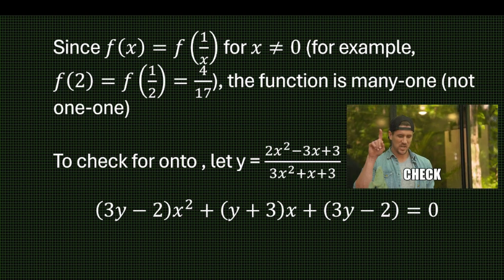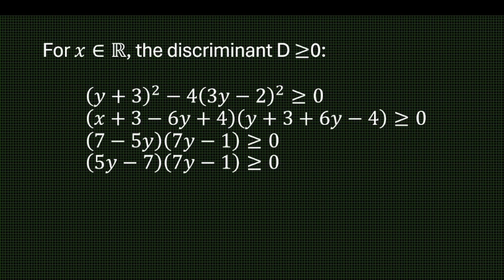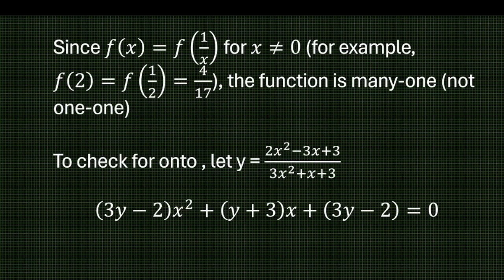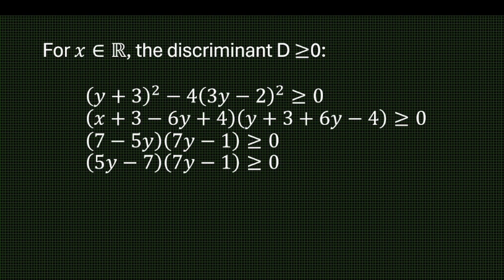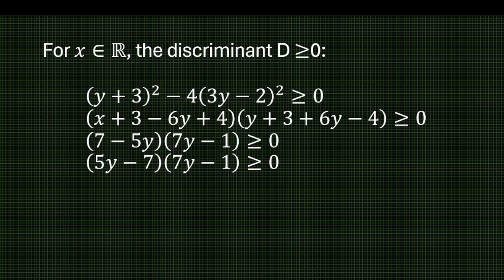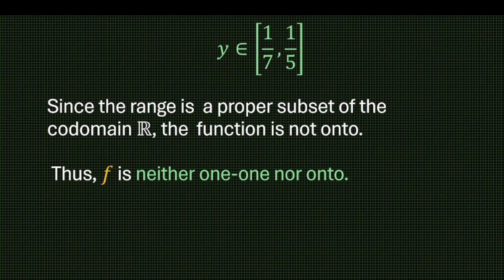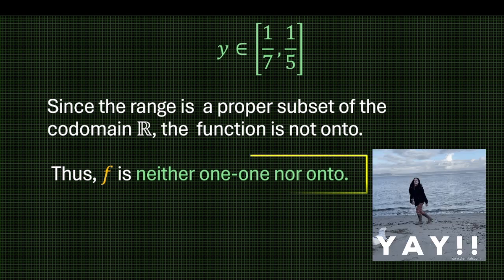Functions JEE MAIN 2026 PYQ step by step solution walkthrough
In this video, I solve one JEE Main Previous year question from the Functions chapter. The solution is explained in simple step by step manner to help JEE aspirants understand the concept and approach used in exam.
Chapter: Functions
Exam: JEE MAIN and Advance
Type: Previous Year Question
Difficulty Level: Moderate
Suitable for: JEE Main & JEE Advanced Aspirants